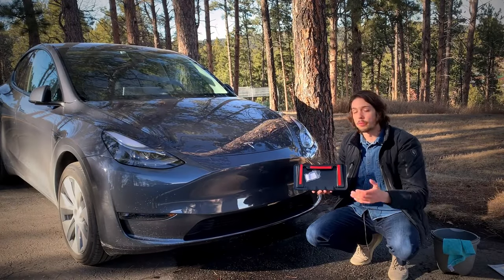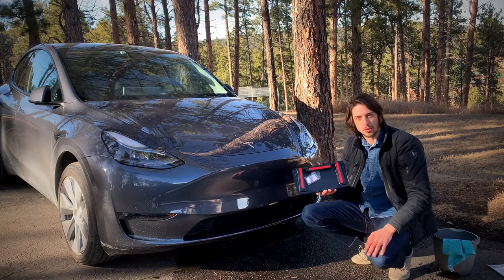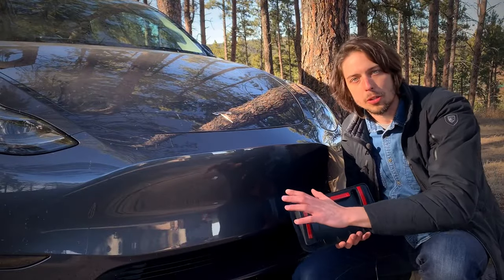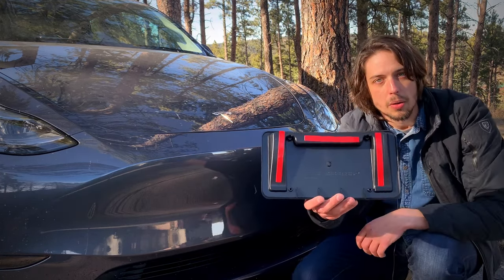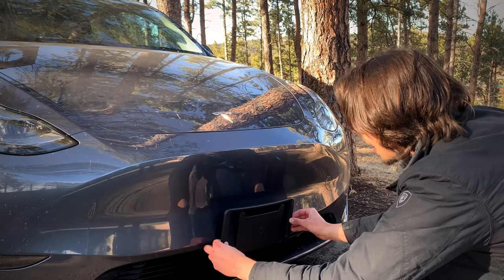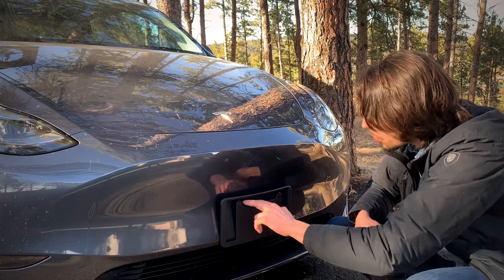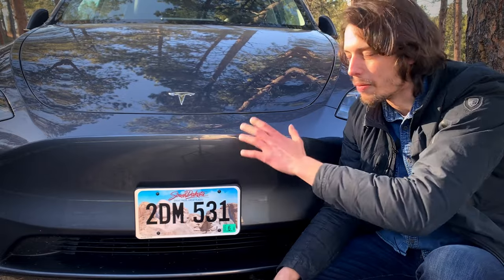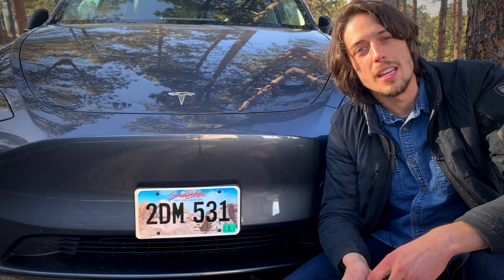Tesla Front License Plate Holder 2023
This is how to install the front license plate holder for a Tesla Model Y. It comes with a new Tesla and doesn't cost extra. Please let me know if you have any questions in the comments.